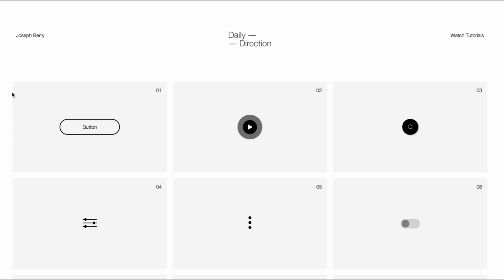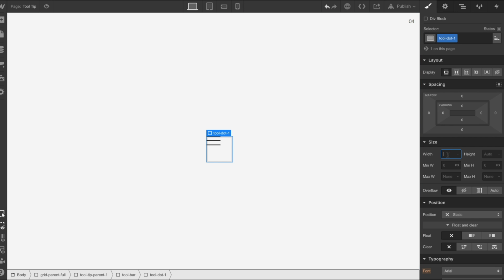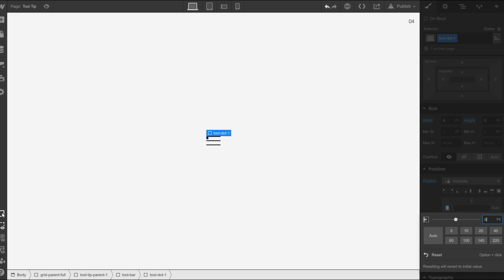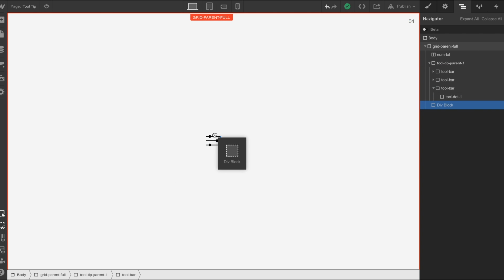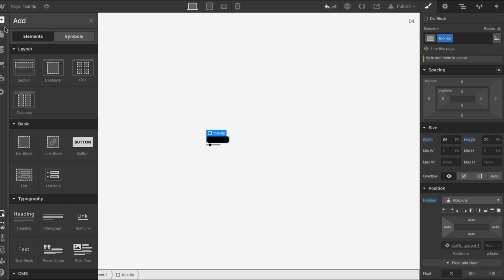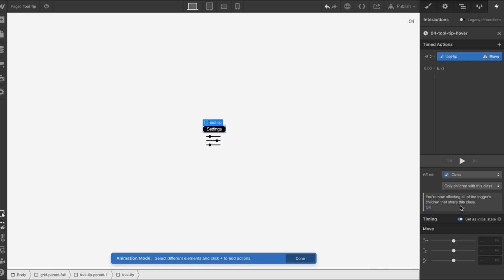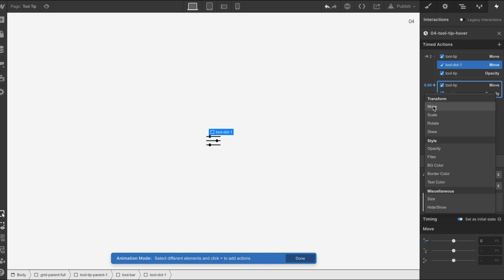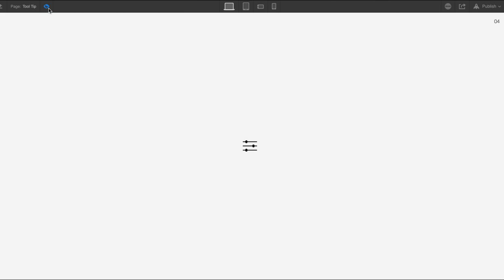Webflow Micro Interactions - Daily Direction Part 04 Tool Tip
Daily Direction 004

Learn how to create these custom Micro Interactions all made in Webflow. This is a 9 part tutorial set.

Joseph Berry has proven experience working with some of the biggest names in the industry. With over 8 years experience Joe will provide inside tips and tricks used in the industry.